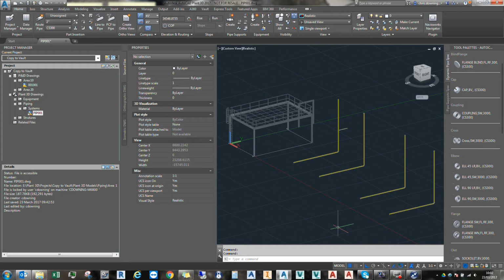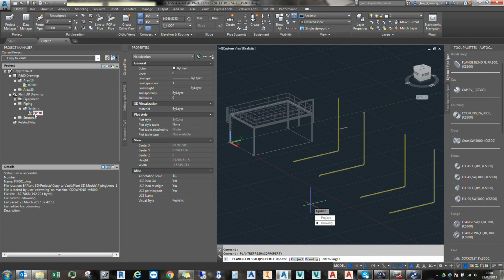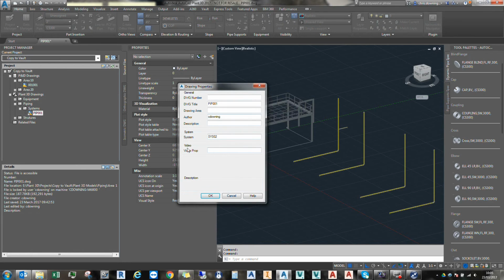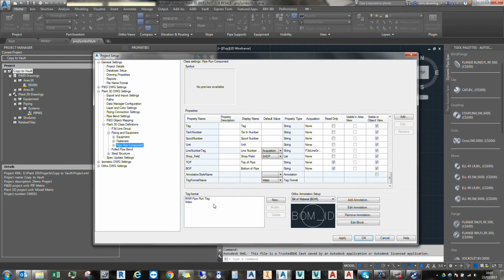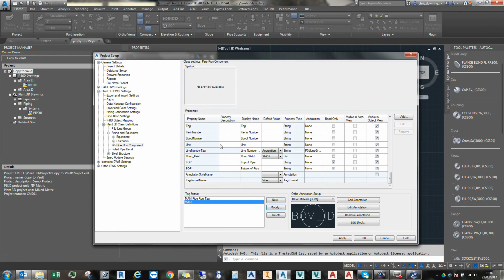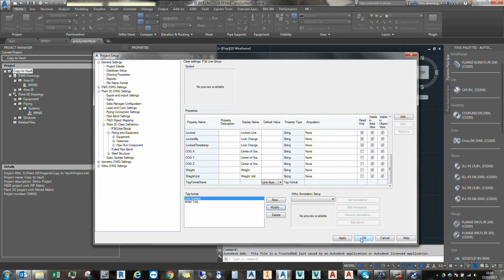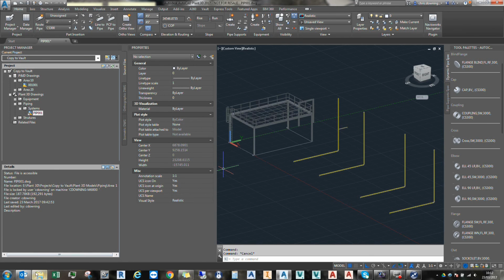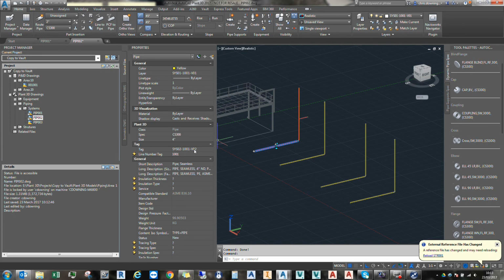AutoCAD Plant 3D – Mapping a Drawing Property to a P3D Pipe Line Group Tag